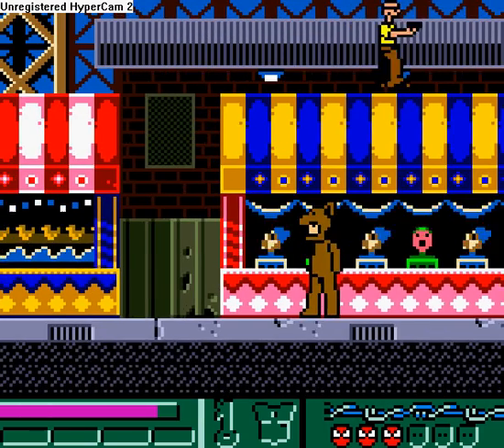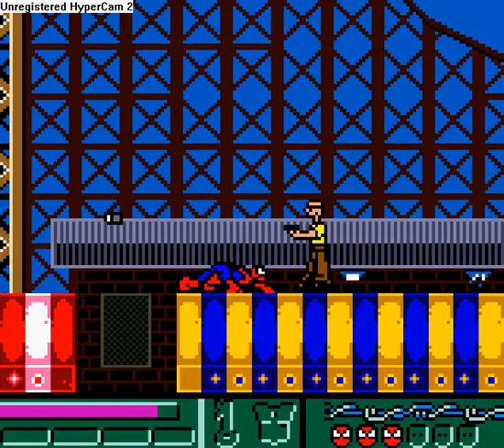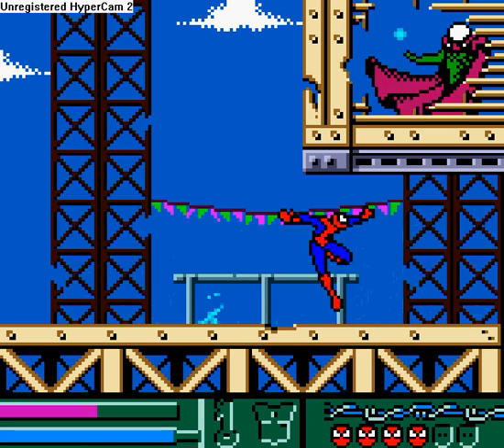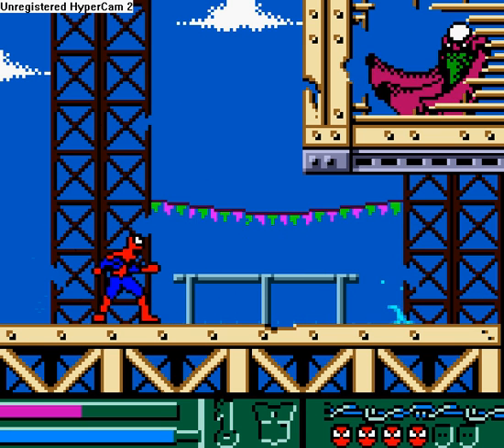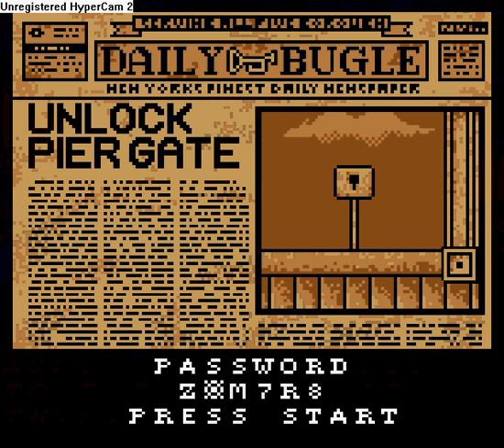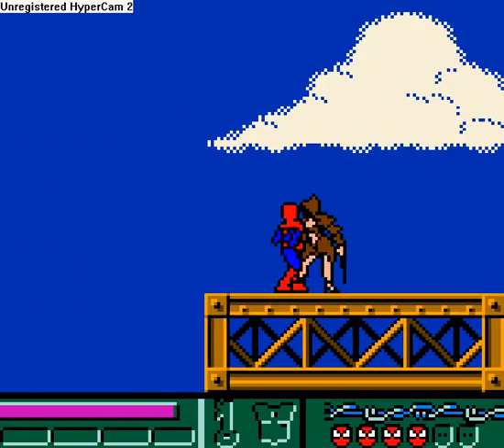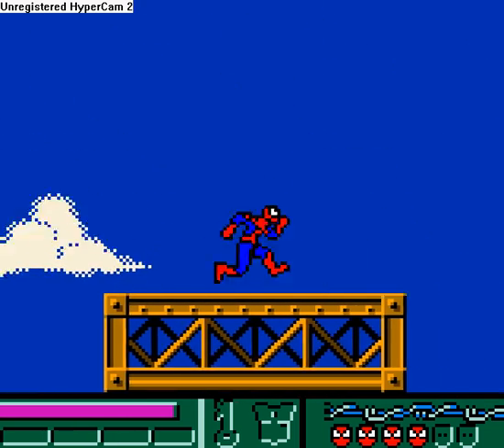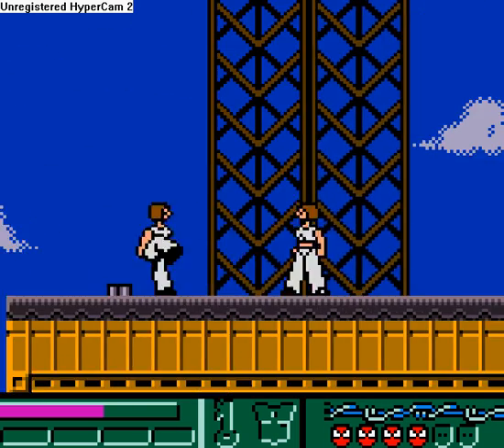Let's play Spider-man 2: Sinister Six Levels one and two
There's not much to say, we guide spider man through two levels filled with dozens of identical... uh... well there's a lot of them.

If you enjoyed this video please consider checking out my writing